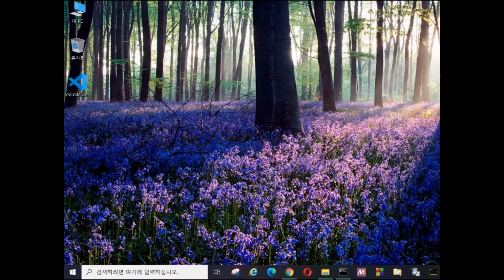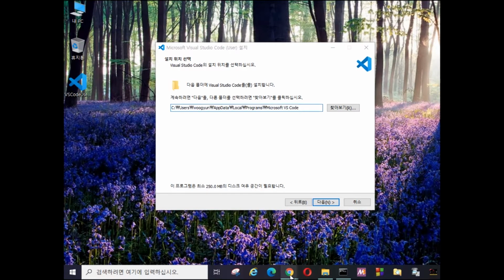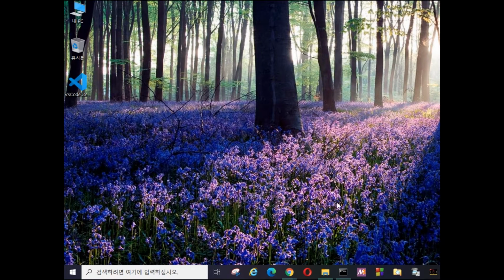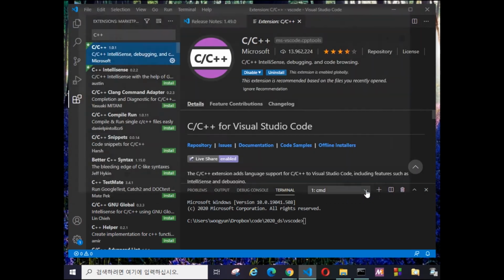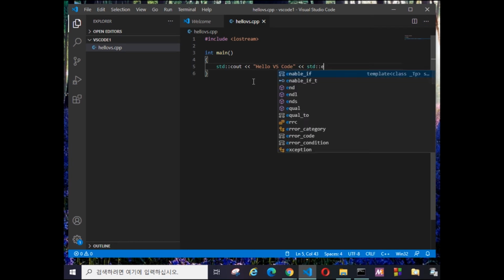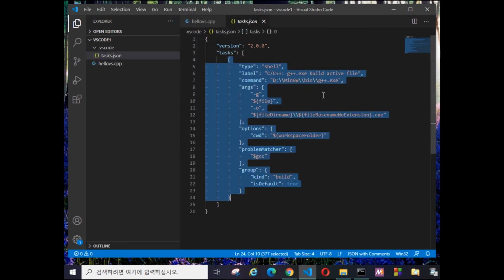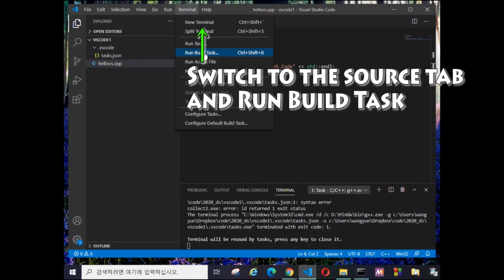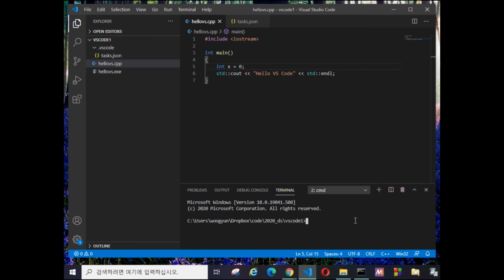Data Structures Lab. 03 (Supplementary): Using Visual Studio Code with MinGW G++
How to install and use Visual Studio Code on top of MinGW is explained. It does not handle installing MinGW. Enjoy the IntelliSense in VSCode.

FYI, my tasks.json contains the following:
 "version": "2.0.0",
 "tasks": [
   "type": "shell",
   "label": "C/C++: g++.exe build active file",
   "command": "D:\\MinGW\\bin\\g++.exe",
   "args": [
    "-g",
    "${file}",
    "-o",
    "${fileDirname}\\${fileBasenameNoExtension}.exe"
   "options": {
    "cwd": "${workspaceFolder}"
   "problemMatcher": [
    "$gcc"
   "group": {
    "kind": "build",
    "isDefault": true

You may have to change the command accordingly.
Just type "where g++" in your command prompt to find out the location of your g++ installation.